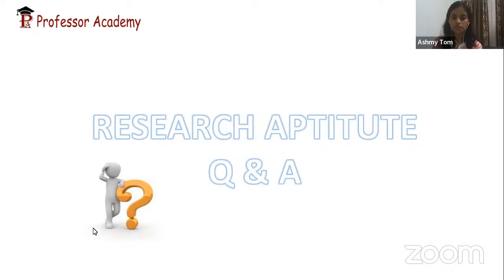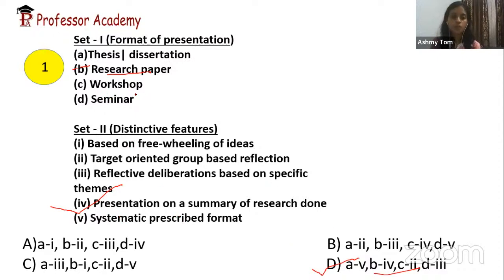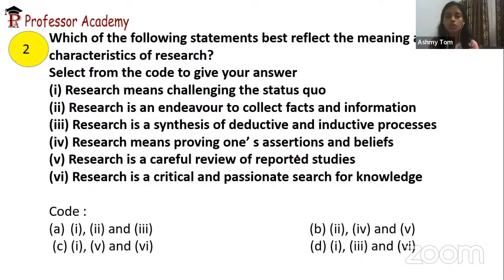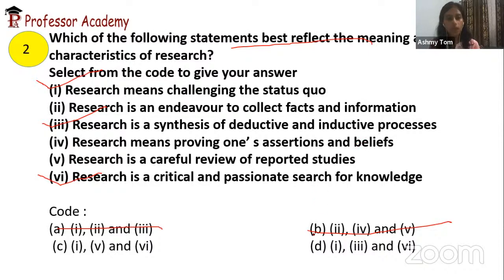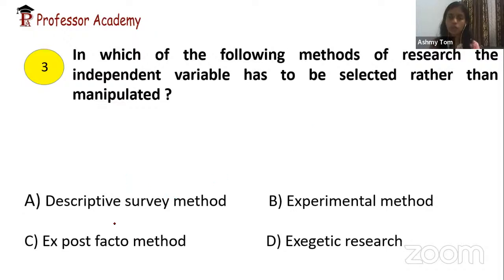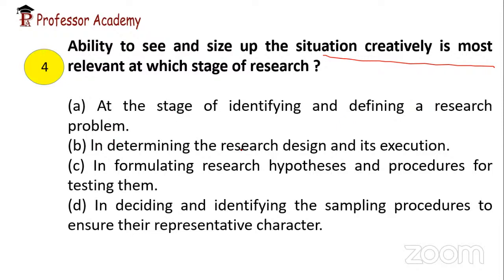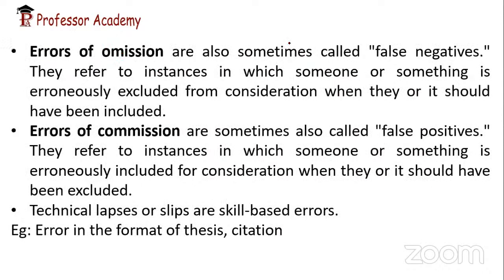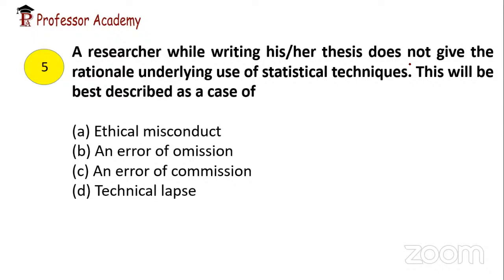Research Aptitude | Paper 1 | UGC NET | 2022 - Part 3